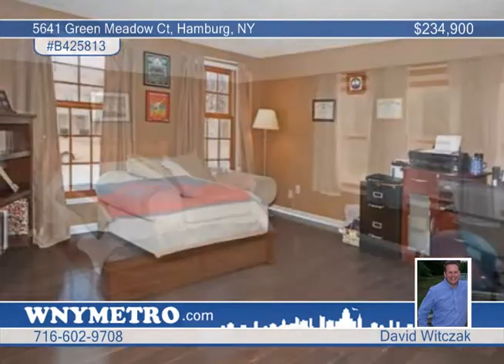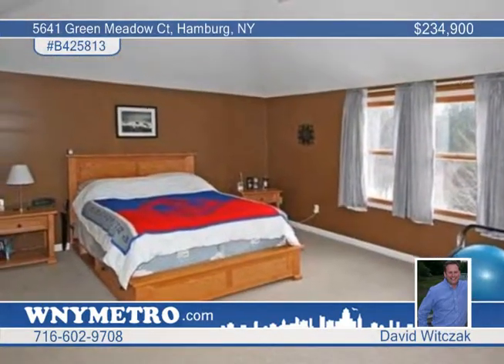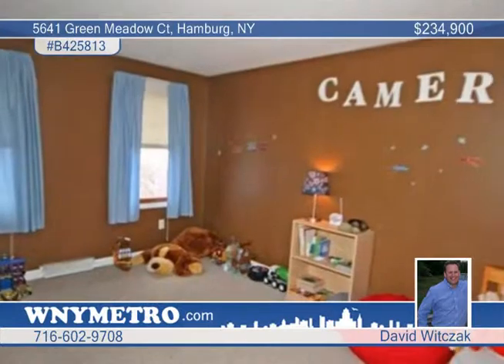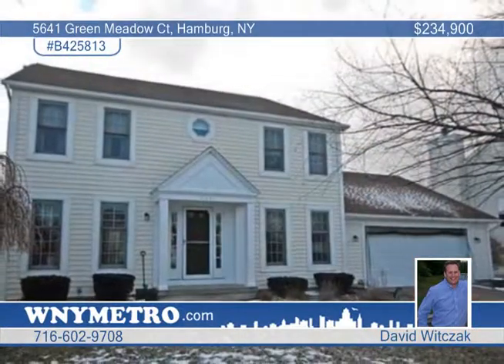Home for sale in Hamburg, NY | $234,900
Talk about move in condition.  Current owners upgraded from builders grade materials to make this house a home. Since 2011 the have; put on a new roof, new furnace, new A/C, new HWT ... and then the beautiful wide plank hardwood flooring, granite, tile, and the best part- a Brand New Master Bath. Add great schools to the mix and you really have a great home.